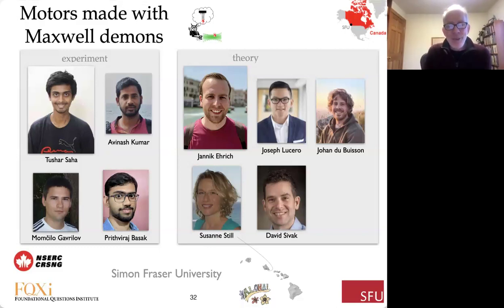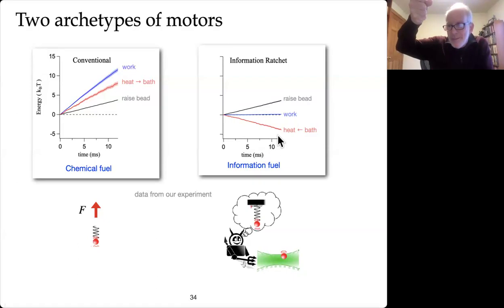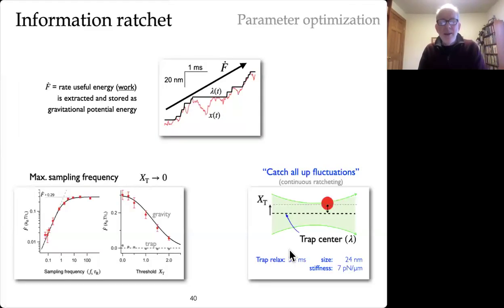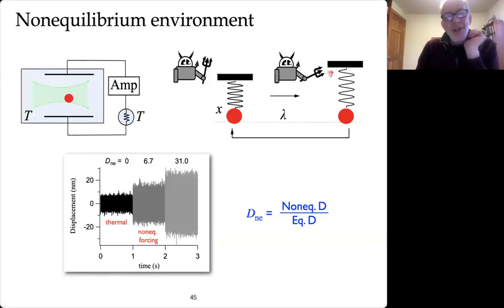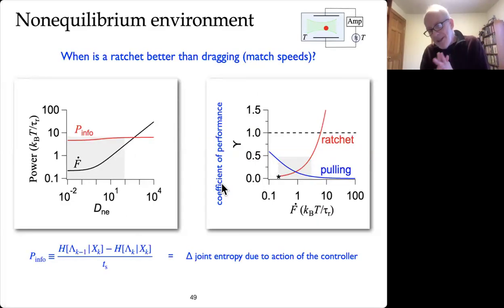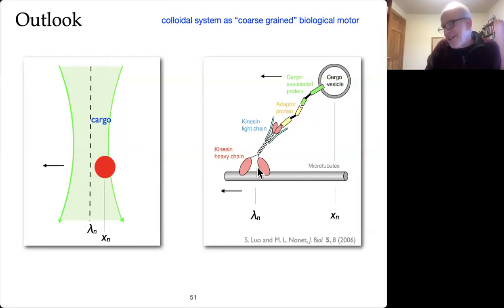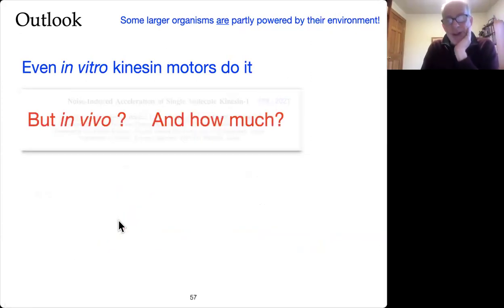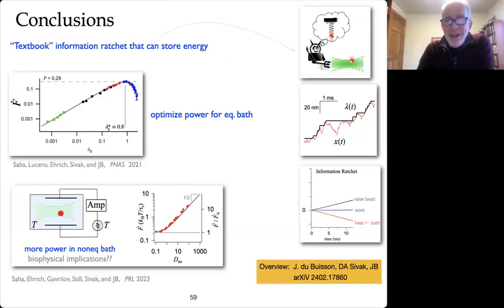John Bechhoefer -- Research Talk: Motors Made with Maxwell Demons